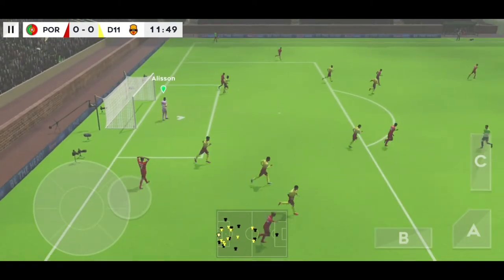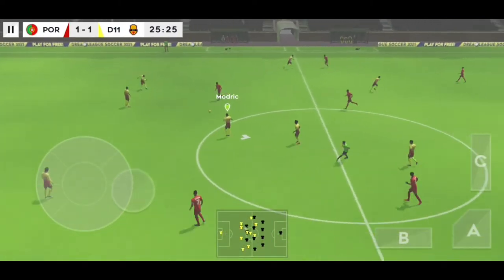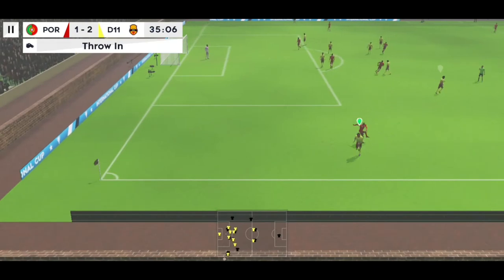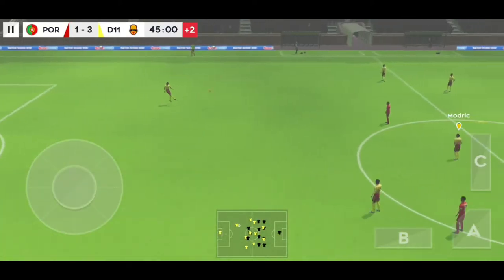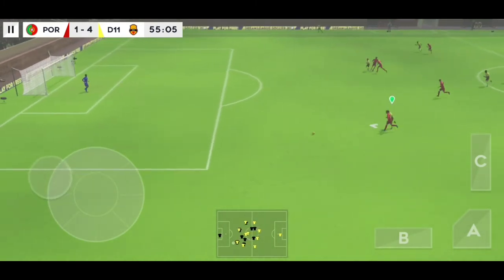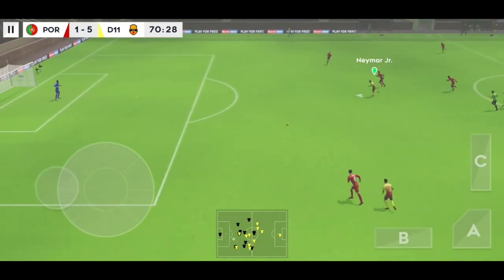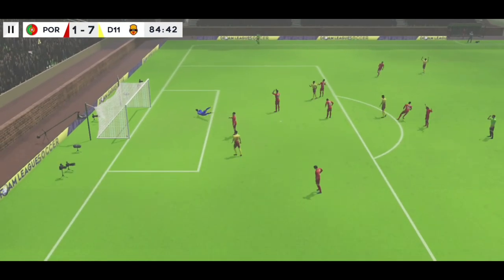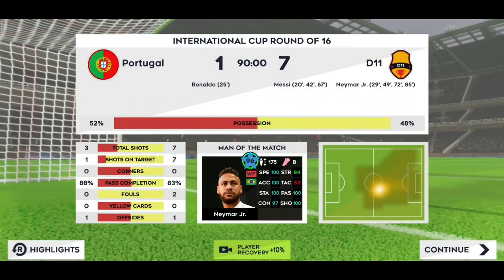dream league soccer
Dream league soccer 2021/Dreamleaguesoccer /Dreamleaguesoccer2021gameplay /

Official FIFPro™ licensed football

FEATURES
• Our biggest soundtrack EVER! Featuring Retro Video Club, Only The Poets, Halo Sol and more!